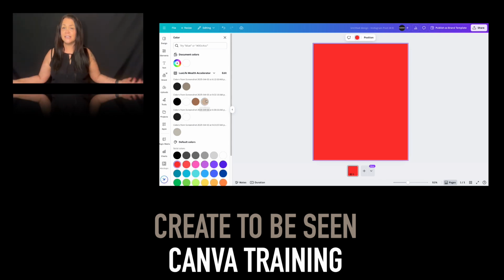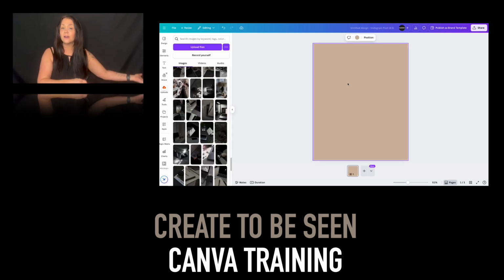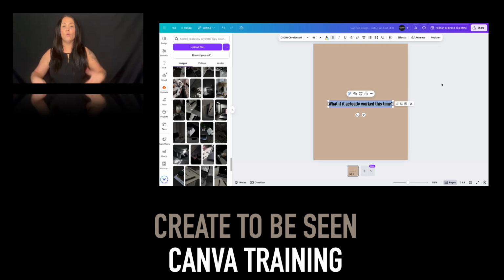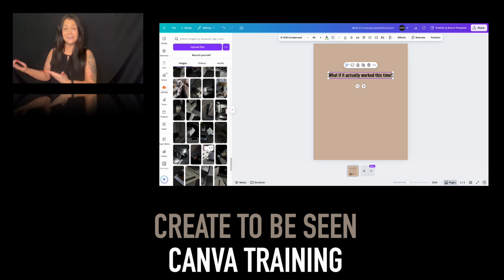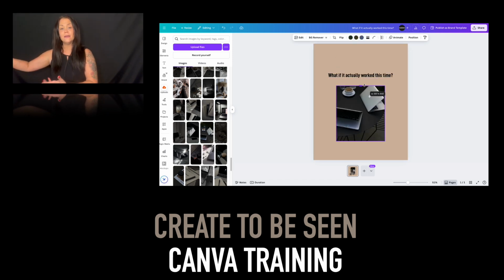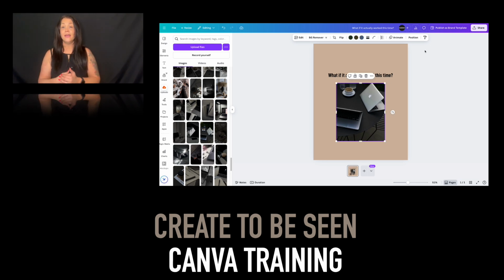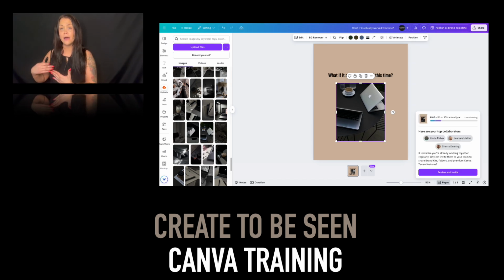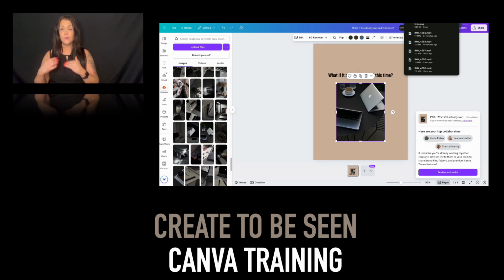CREATE TO BE SEEN CANVA TRAINING